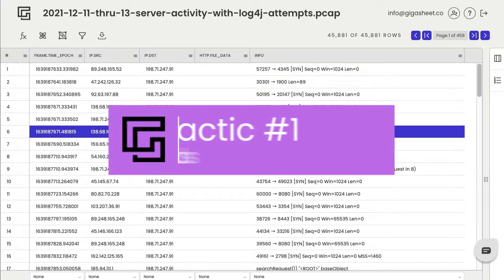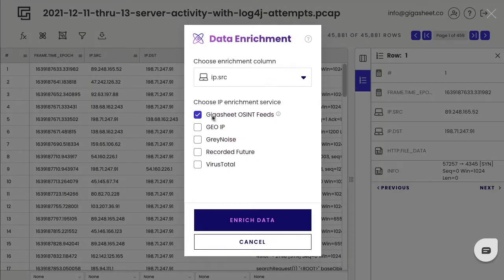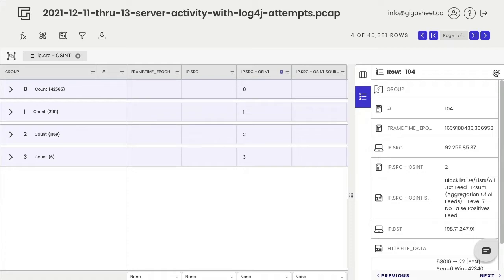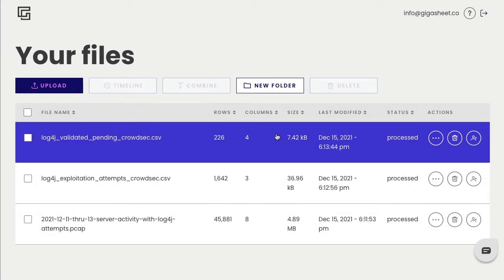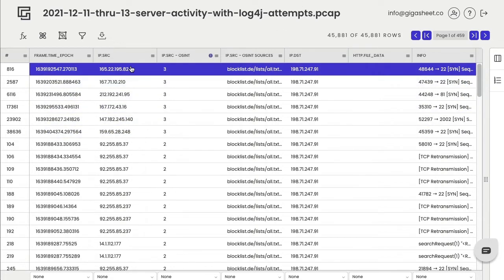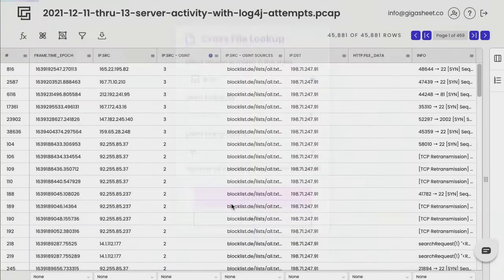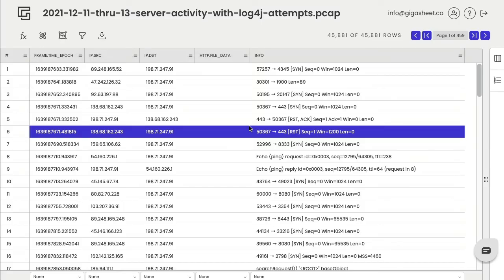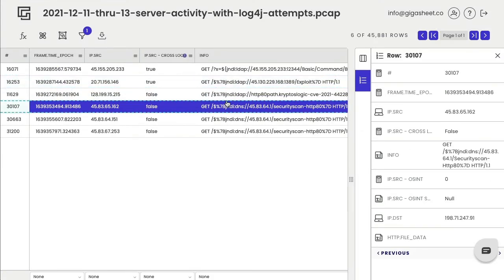3 Quick & Dirty Ways To Hunt For Log4j Exploits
Here are 3 ways to easily identify Log4j exploit attempts in network flow data using Gigasheet.